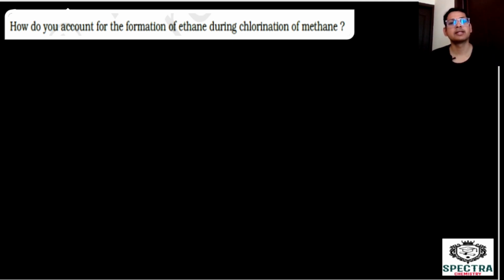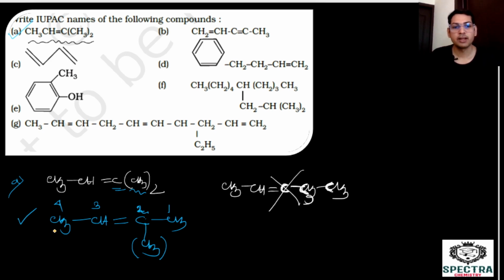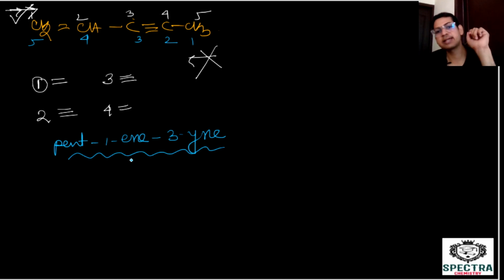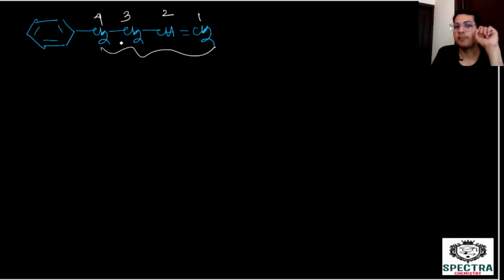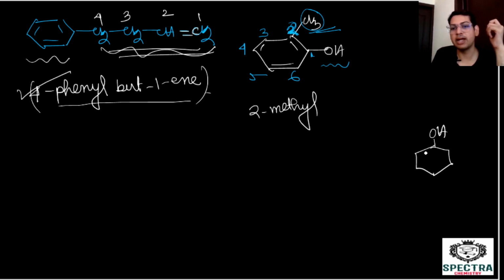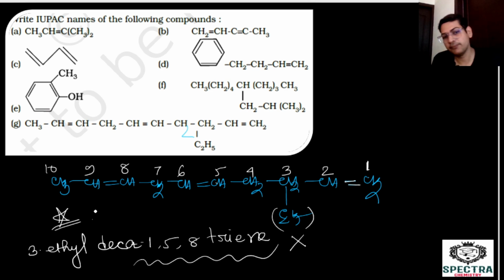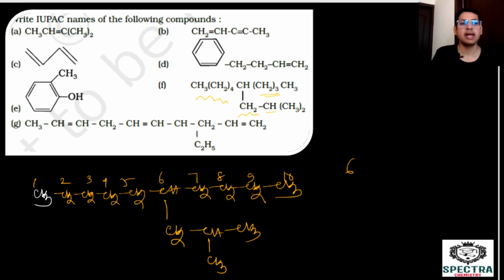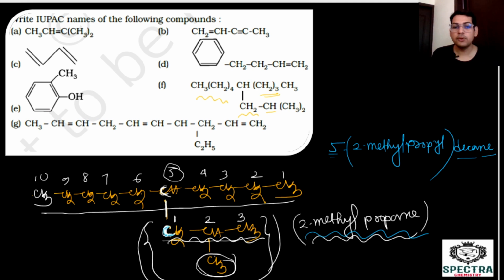Just solve this questions only for your board/ NCERT Exercise solutions/ Class11/cbseboard